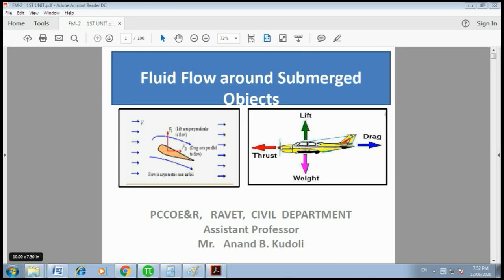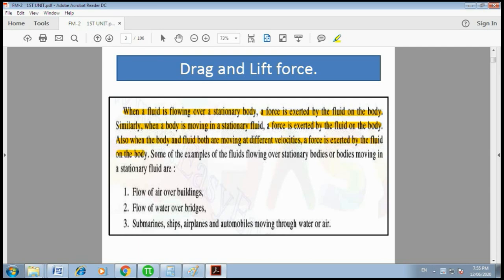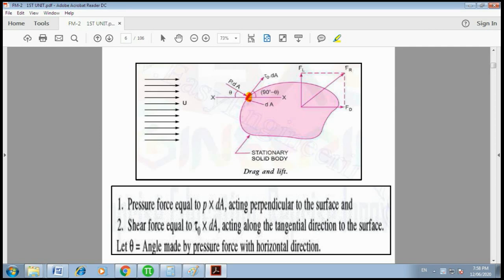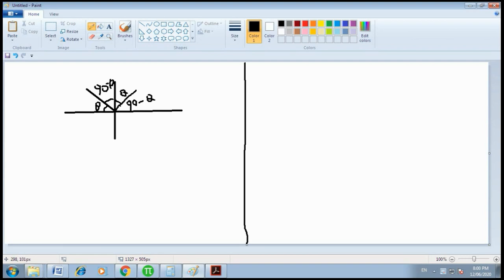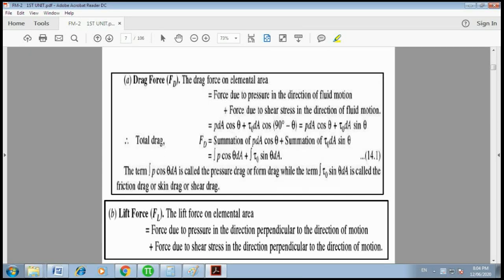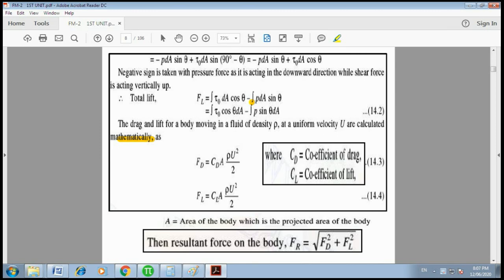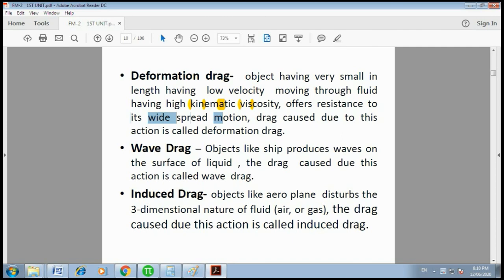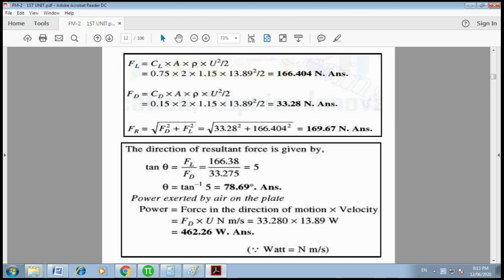Drag and Lift force explanation with numericals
this video tells about Drag and Lift force concept with definitions and expression for drag and lift
Types of drag
parasitic drag or profile drag, consisting of. form drag, skin friction drag,
lift-induced drag, and.
wave drag (aerodynamics) or wave resistance (ship hydrodynamics).
What is the equation for lift and drag?
How do you calculate drag and lift?
A fluid flowing around the surface of an object exerts a force on it. Lift is the component of this force that is perpendicular to the oncoming flow direction. It contrasts with the drag force, which is the component of the force parallel to ... Applying potential-flow